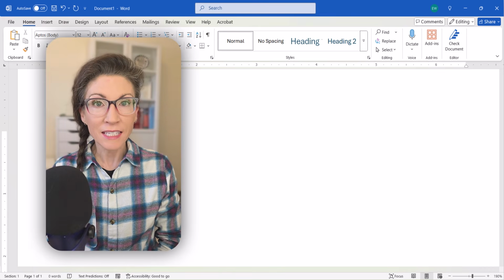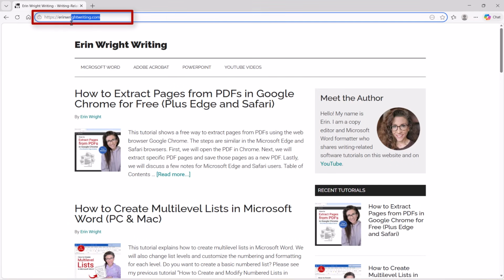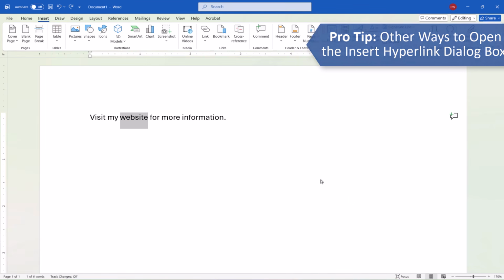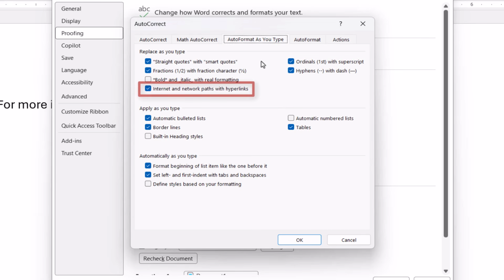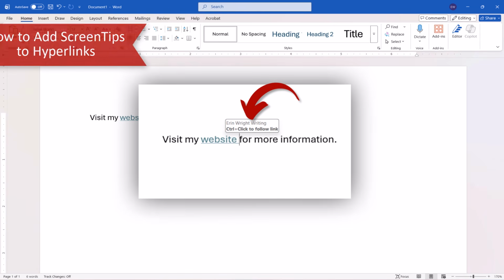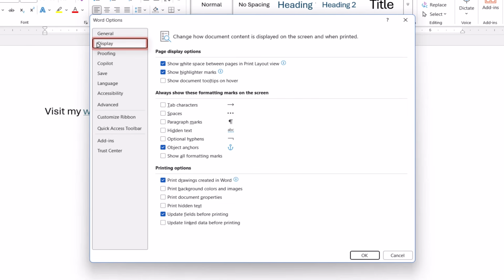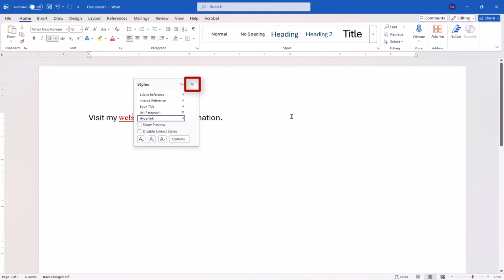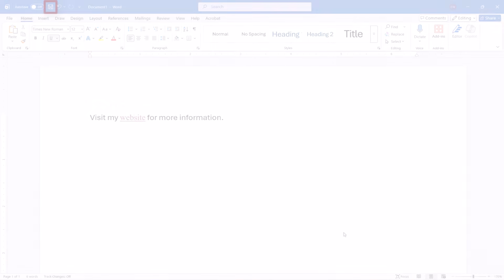How to Create Hyperlinks to the Web in Microsoft Word (Complete Guide)🌐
Learn how to create hyperlinks to the web in Microsoft Word.

First, we will use Word’s new copy and paste method. Then, we will create hyperlinks manually using the Insert tab, keyboard shortcuts, and right-click method. Next, we will create hyperlinked web addresses automatically. We will also edit, remove, and customize hyperlinks with formatting. Lastly, we will open hyperlinks.

This tutorial was recorded in Word for Microsoft 365 on PC. These steps also apply to Word 2024, Word 2021, Word 2019, and Word 2016.

Chapters:
00:00 Introduction
00:48 How to Copy and Paste Hyperlinks
01:42 How to Create Hyperlinks Manually
02:14 Pro Tip: Other Ways to Open the Insert Hyperlink Dialog Box
02:39 How to Create Hyperlinked Web Addresses Automatically
02:55 Pro Tip: How to Turn On Automatic Hyperlinks
03:48 How to Edit Hyperlinks
04:13 How to Remove Hyperlinks
04:29 How to Add ScreenTips to Hyperlinks
05:14 Pro Tip: How to Turn On ScreenTips
05:46 How to Format Hyperlinks
06:53 How to Open Hyperlinks
07:15 Pro Tip: How to Click Hyperlinks Without Pressing Ctrl

How to Create Hyperlinks to the Web in Microsoft Word